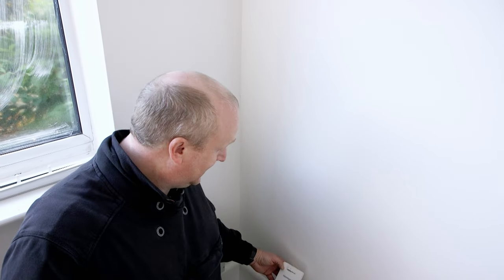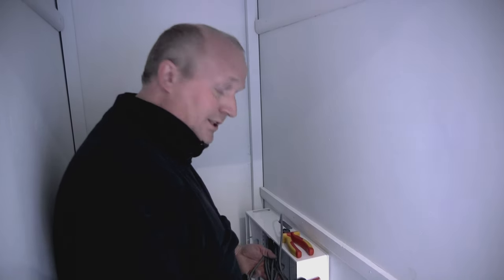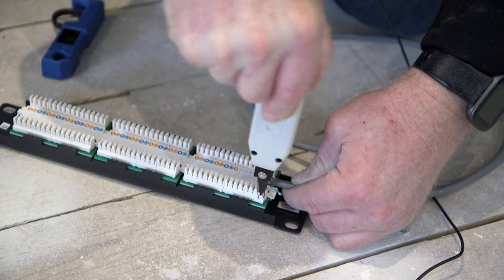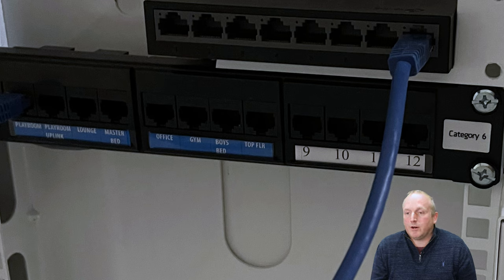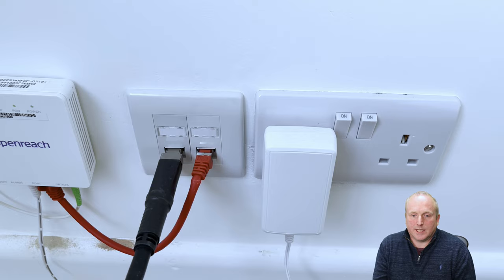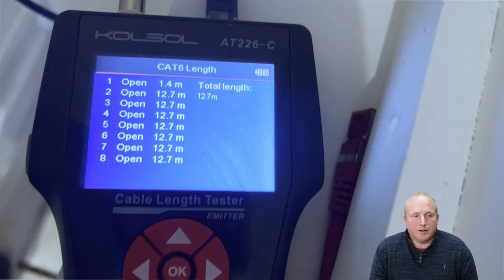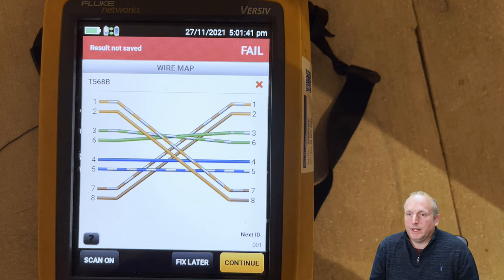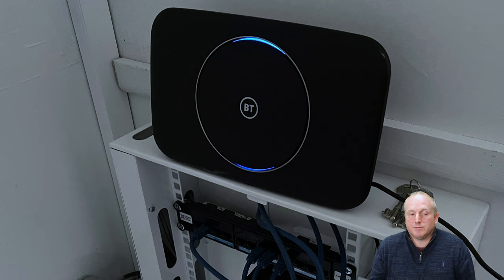BT Full fibre with 10GbE network installation tested with a £15,000 Fluke DSX 8000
We install a 10GbE network infrastructure into a UK home relocate the BT Smarthub centrally connecting the BT ONT box over ethernet.  We then use a £15,000 Fluke DSX 8000 network tester to certify the installation and show the difference between £10 and £150 and £15,000 network tester.

We install 10GbE ethernet to each room in the house and then install in the middle of the house a Connectix home cabinet and 12 port patch panel.

The house has BT full-fibre FTTP (Fibre To The Premise) this means a fibre connection comes into the home and is then converted to ethernet.

0:00 BT ONT FTTP box and patch panel
0:56 Connectix Home Cabinet that we install
1:32 Tonning Cables in Cabinet on the wall
2:54 Terminating the ethernet cables
4:08 Patch Panel installed
4:31 BT ONT box install
4:47 BT Smarthub
5:15 TP-link switch in the rack
5:40 Testers £10
6:10 Tester £150 with toning
6:57 Fluke DSX 8000 test
7:24 Fluke fails 10GbE test due to Cat5e socket
8:27 Wire mapping test £150 vs £15K
10:17 Cablemap £150 vs £15K
11:24 Summary and final thoughts